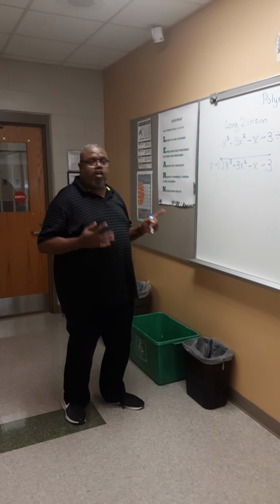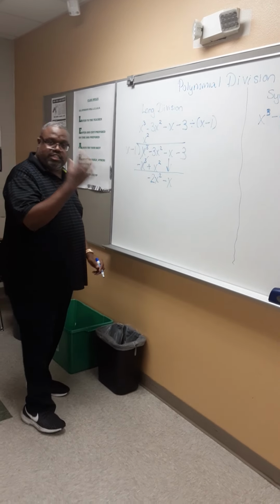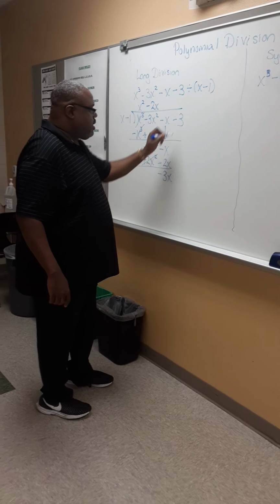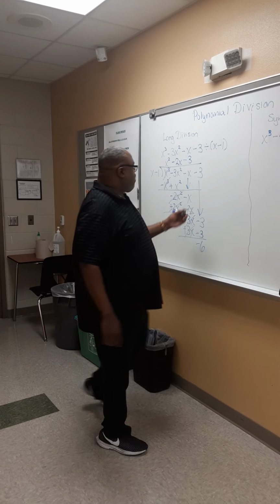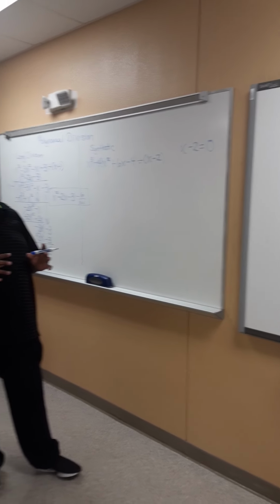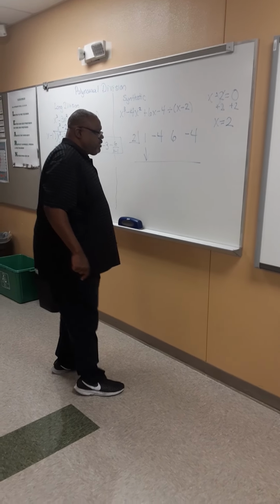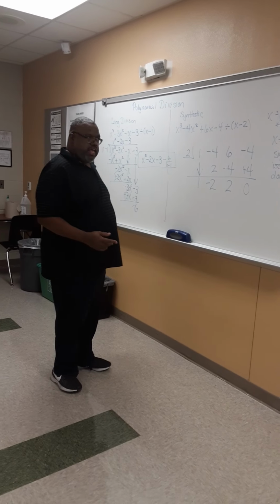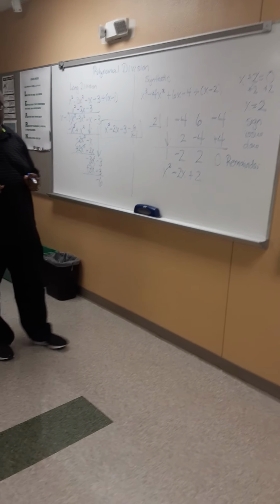Polynomial Division: Long vs Synthetic